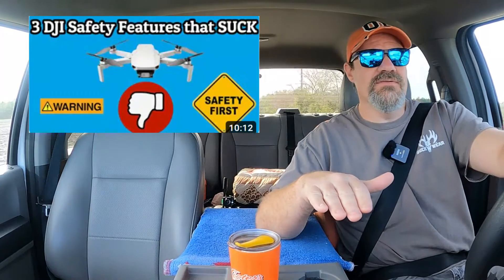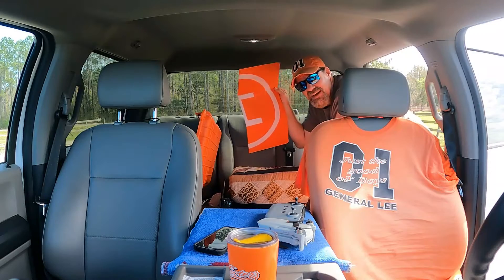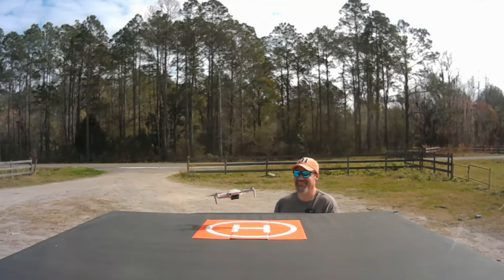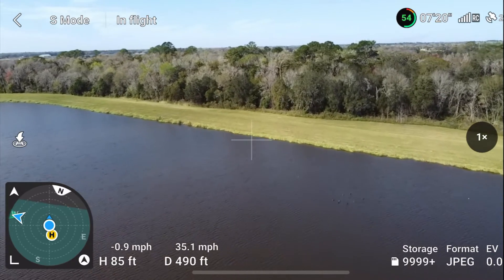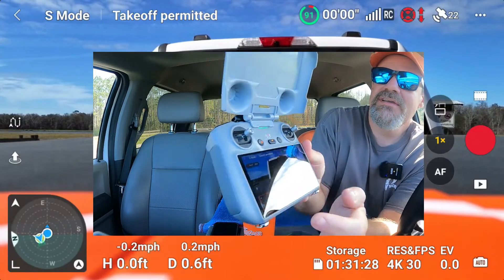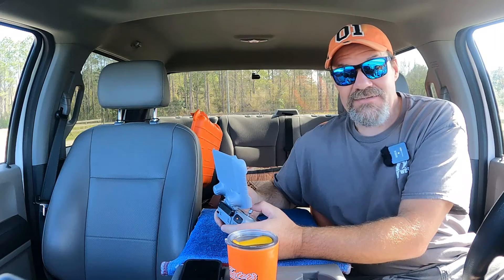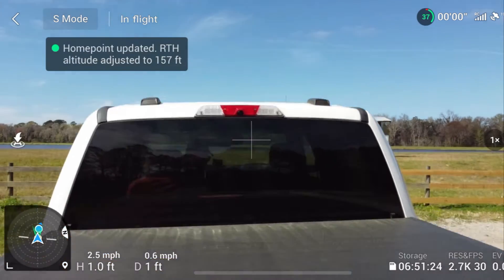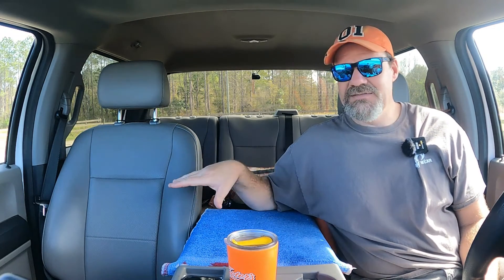DJI Hidden Safety Feature has Returned! / Mini 2 and Mini 4 Pro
Holy crap!  DJI has returned a hidden safety feature to the mix of our Mini 2 and Mini 4 Pro drones!  When they deleted this hidden safety feature a while back, I was happy it was gone, but as soon as we bought our DJI Mini 4 Pro, I was wishing it was back.  And now it is!!!

Today, we took all three of our DJI Mini drones (Jack - Mini 2, Dwight - MIni 4 Pro and Rose - Mini 2) out for a test flight and verified this hidden safety feature is back, maybe not in full, but in part. And they brought back the biggest part!!!

As always we want to thank everyone for watching and contributing to the conversation in the comments.  We always have a lot of fun reading your comments and replies.  Plus, you always seem to give us some ideas for future videos and tests.  We hope you have a great week and God bless...